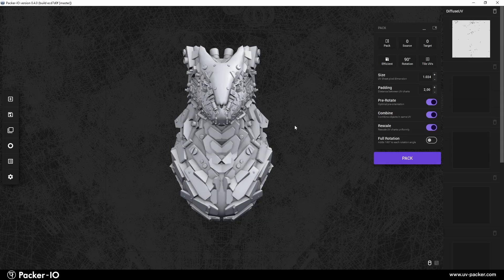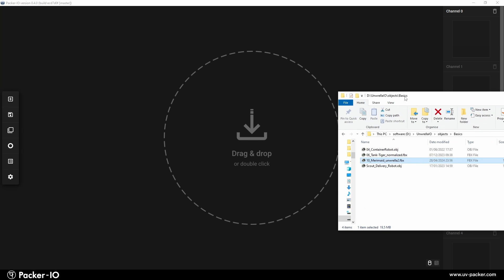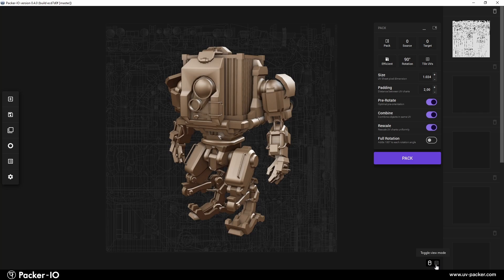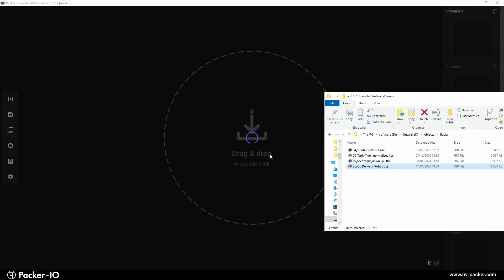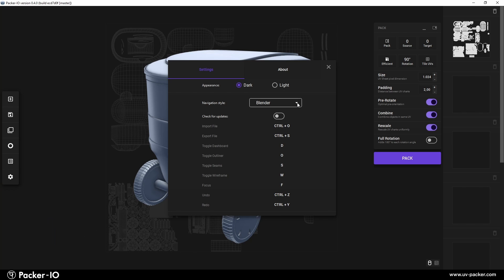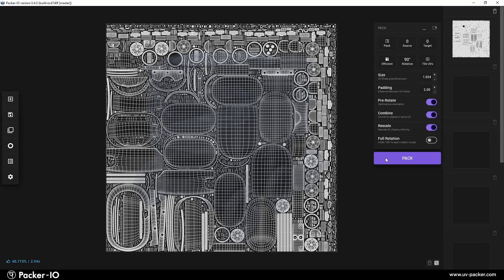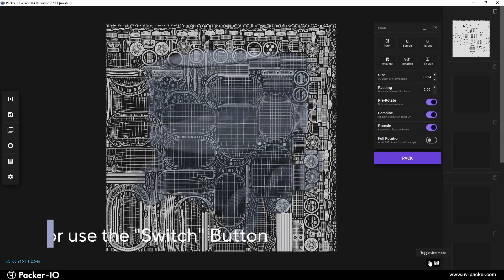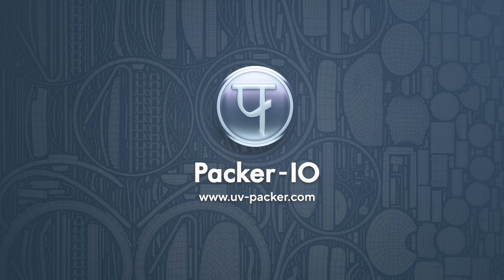Packer-IO: Getting Started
Welcome to our quick tutorial on using Packer-IO the free, efficient and user-friendly tool for enhancing your UV packing process.
In today's beginner-friendly guide, we'll show you how to efficiently pack UVs of your 3D object using Packer-IO's basic settings.